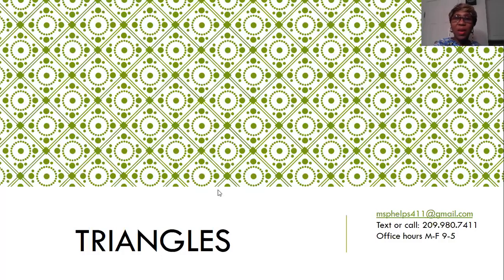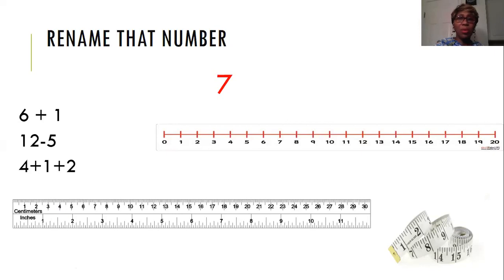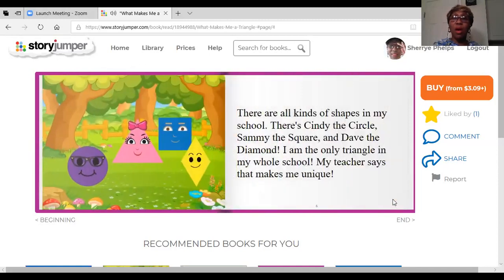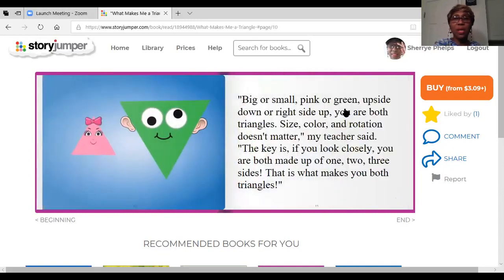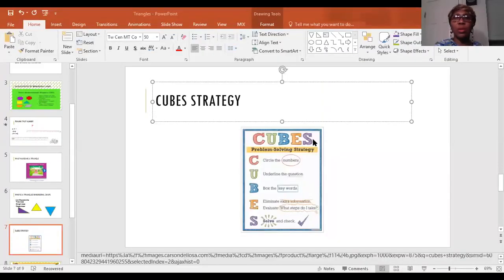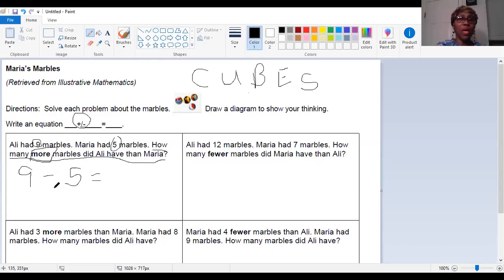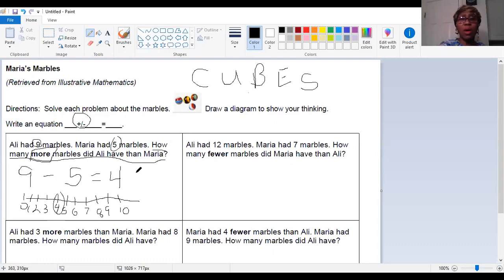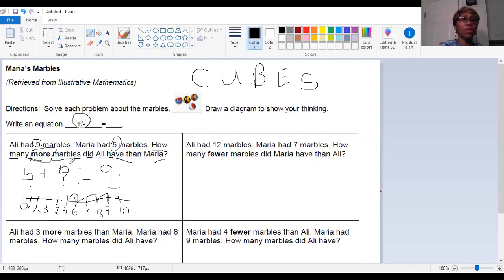Tuesday Learning with Ms. Phelps May 12, 2020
What makes a Triangle!
Join Ms. Phelps for a fun day of learning about triangles and solving math story problems!